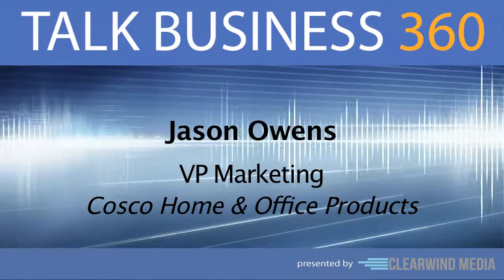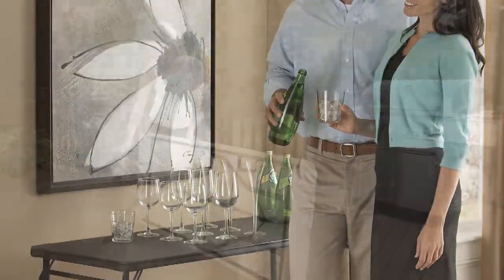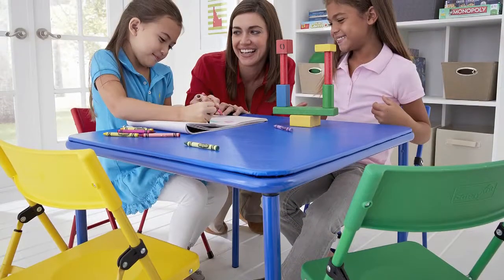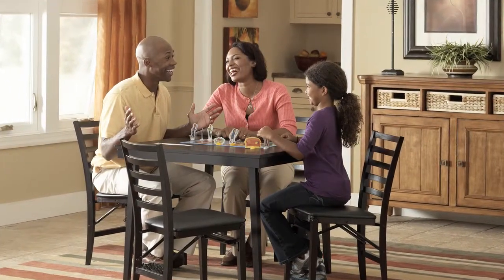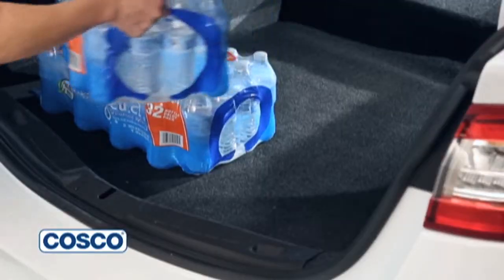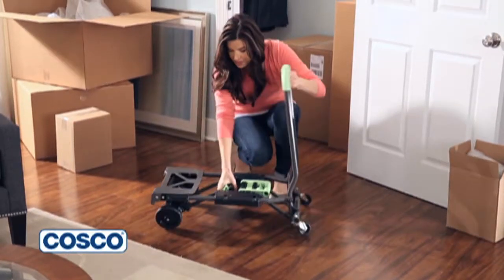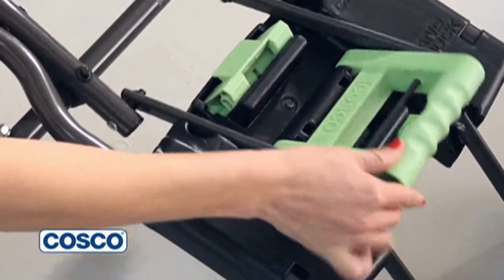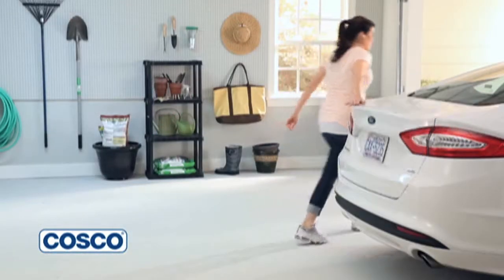Cosco Homes and Office Products on TALK BUSINESS 360 TV